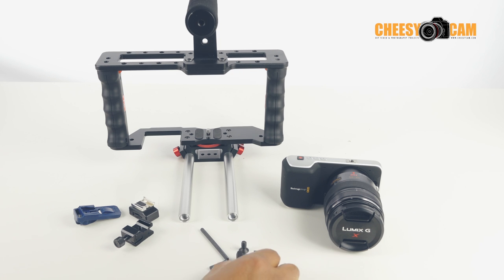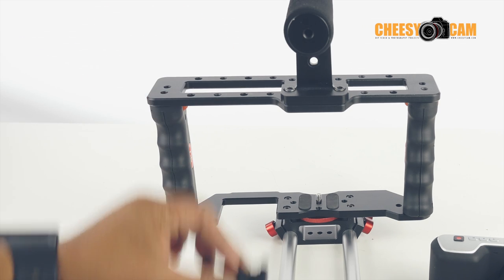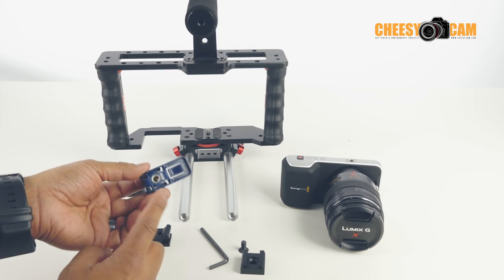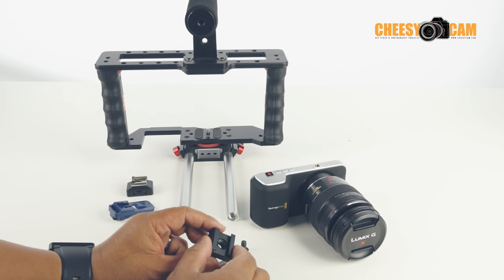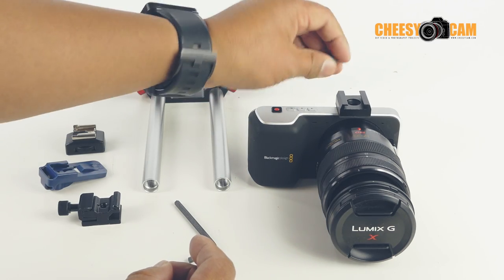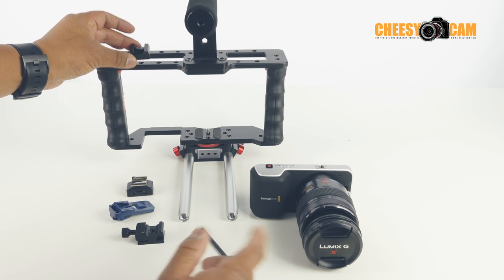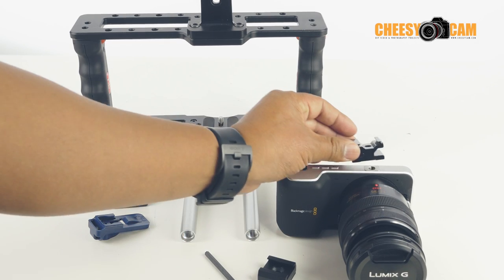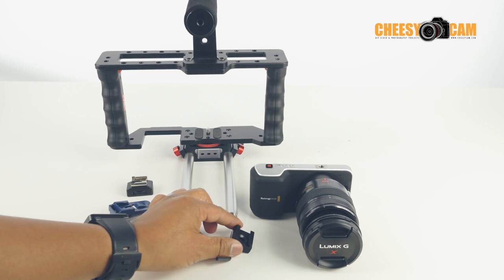BlackMagic Cinema Camera or Video Cage Male to Female Cold Shoe Adapter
A male to female threaded cold shoe adapter for BlackMagic CInema Camera or Video Cages.